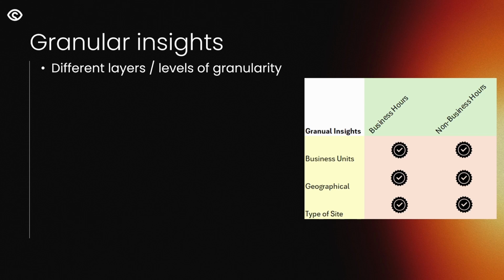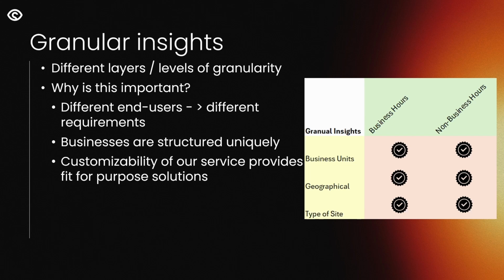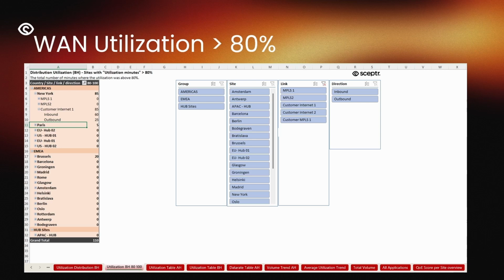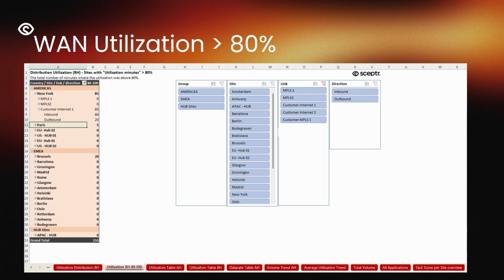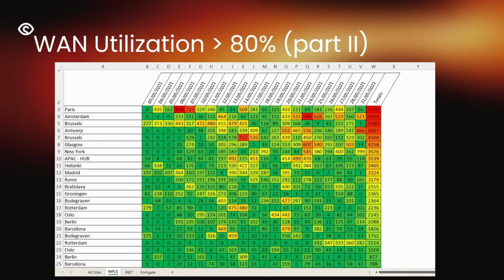Episode 5: Granular insights | Versatility in Network Monitoring Sceptr Use Cases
Granularity in network management is crucial for detailed insights and informed decisions. This episode explores tailoring data views, from minute-by-minute details to organizational structures, to meet diverse needs. Custom dashboards and reports help users identify high network utilization times and ensure proactive management, supporting smarter service delivery and efficient operations.